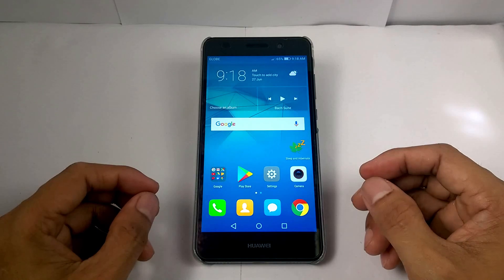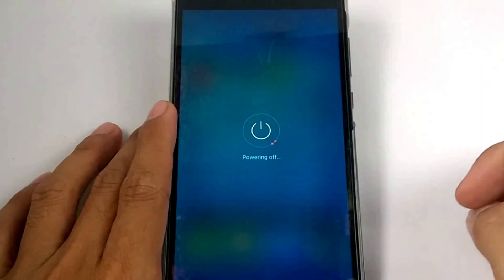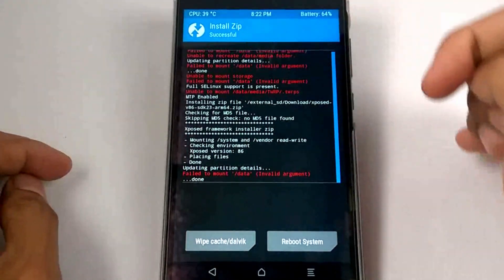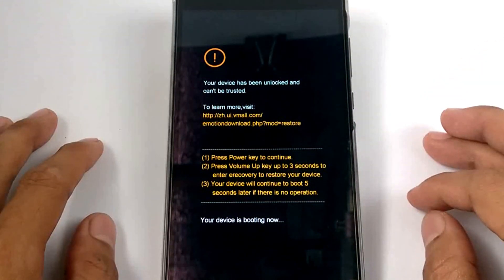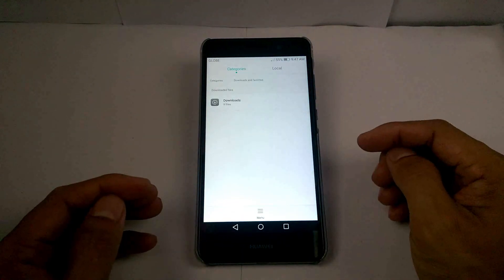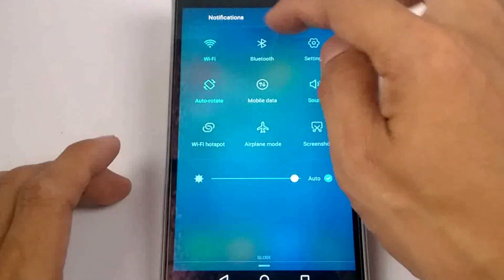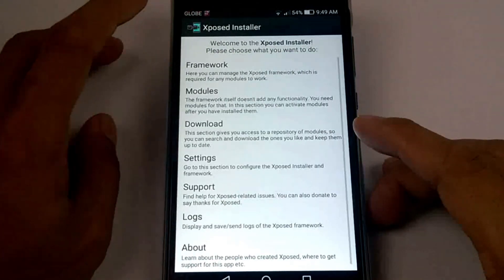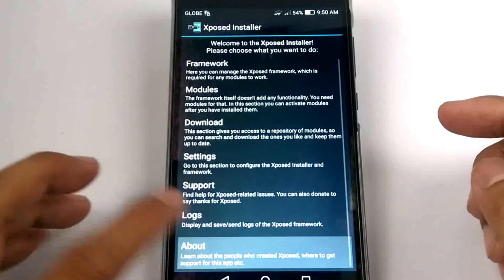How to install Xposed Framework [Huawei Y6 II & P8 Lite]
This video will show you on how to install Xposed Framework on your Huawei Device.

And i'll appreciated much so thank you very much.